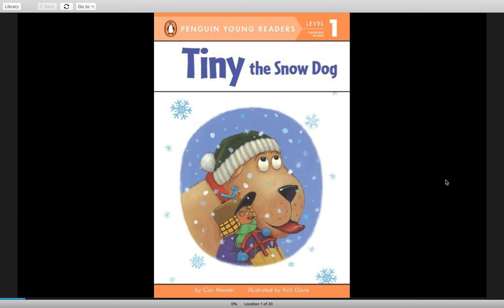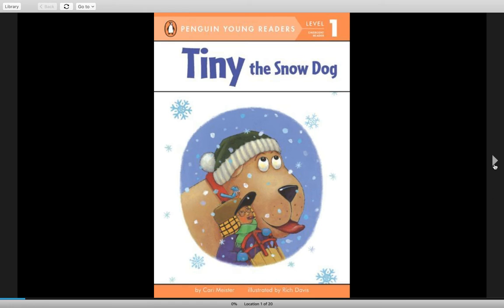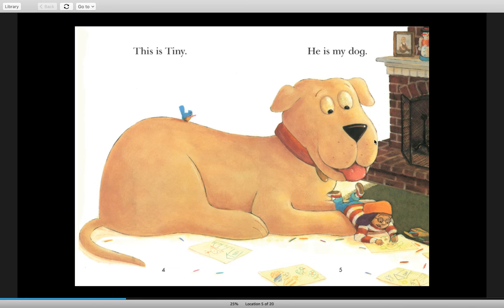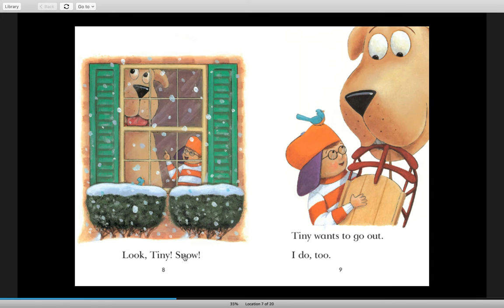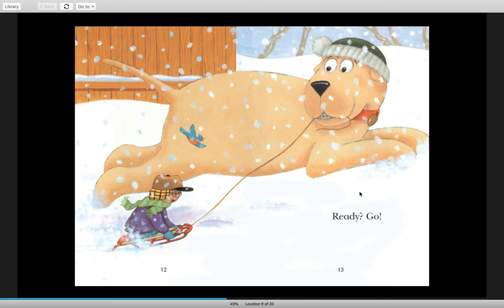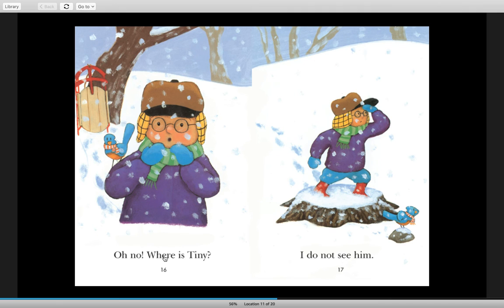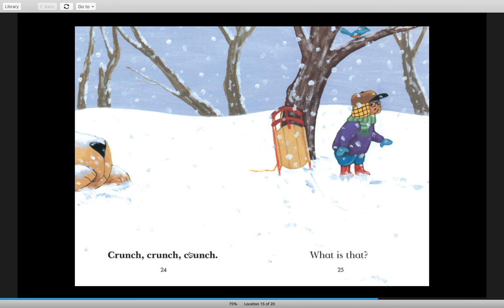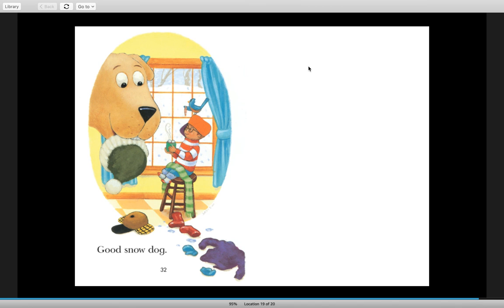Independent Reading Lesson Wednesday January 27